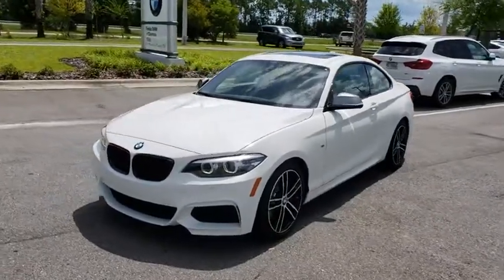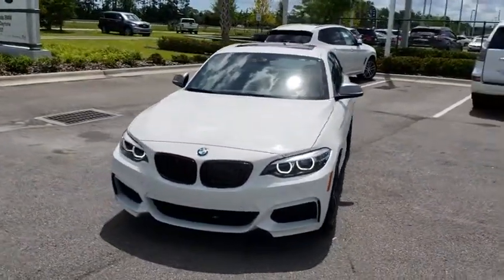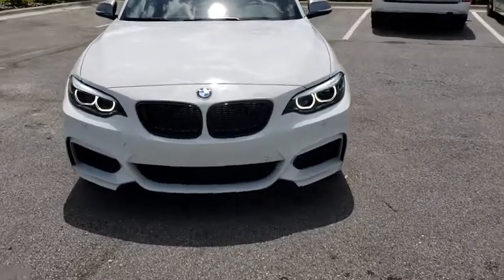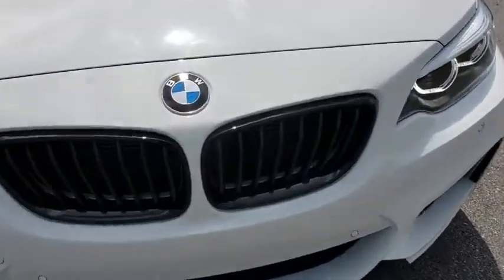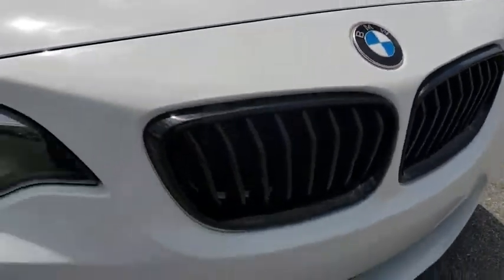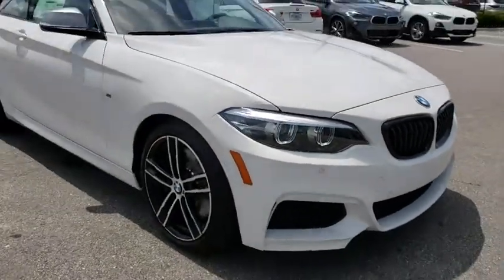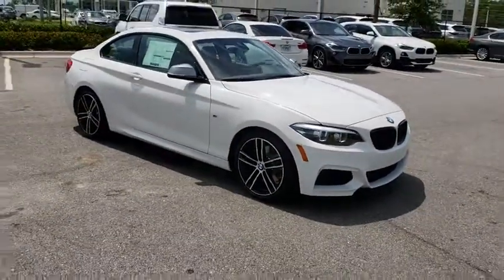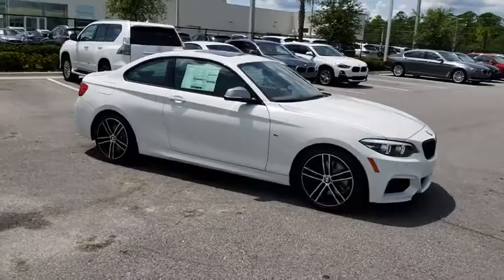2019 BMW 2 Series Daytona, Palm Coast, Port Orange, Ormond Beach, FL VC07730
2019 BMW 2 Series M240i - Stock#: VC07730 - VIN#: WBA2J5C57KVC07730

1050 N Tomoka Farms Rd